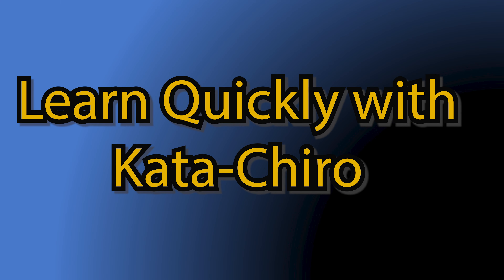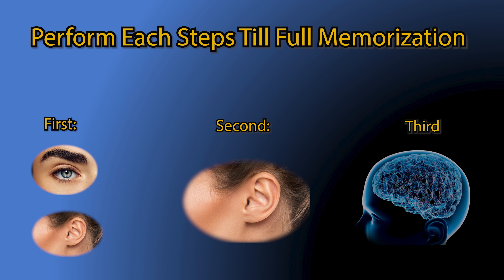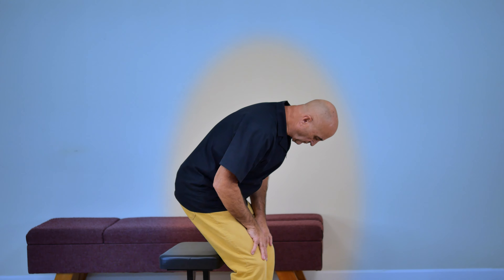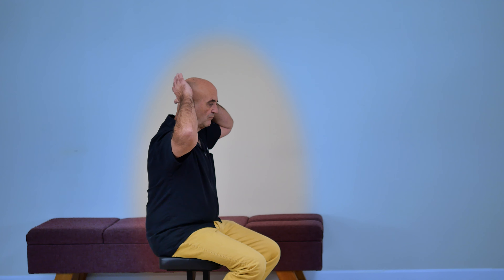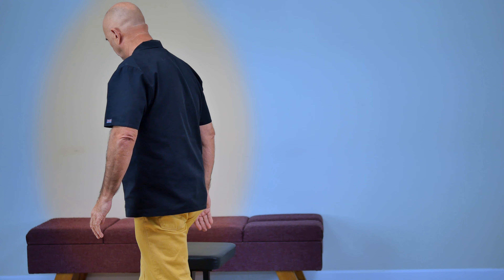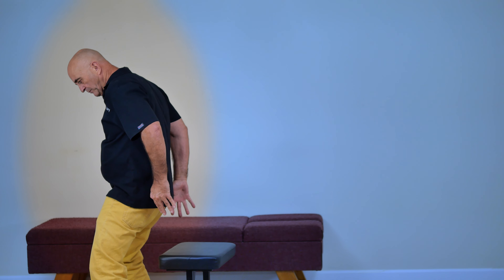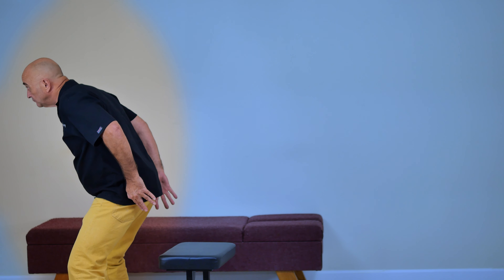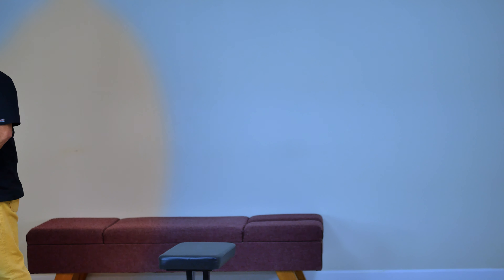Kata chiro Bun's lift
Mastering an HVLA technique begins with memorizing the various setup steps without a patient. This method removes patient feedback, which can vary from patient to patient. It establishes a standardized protocol that is conscientiously tailored to the patient-doctor morphology, equipment, and pathology.